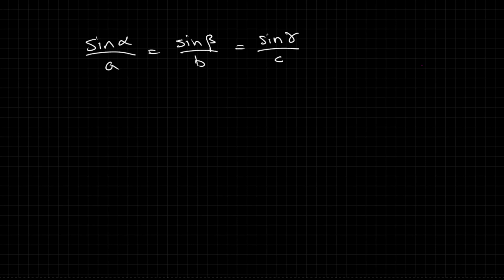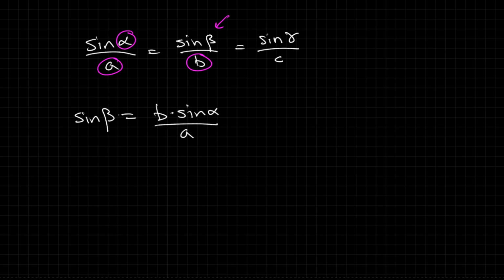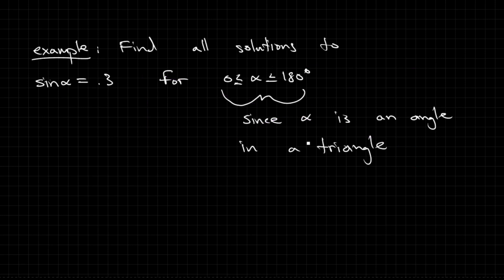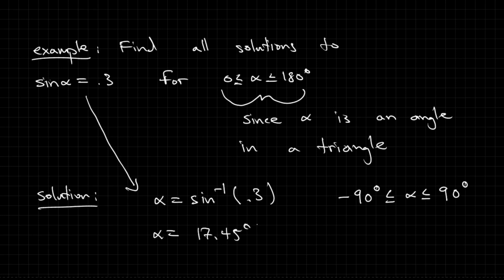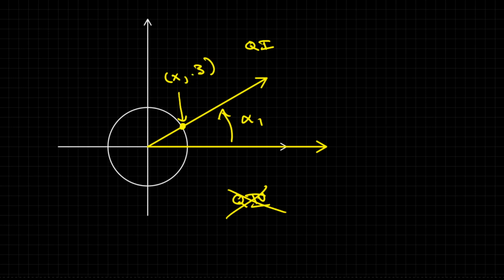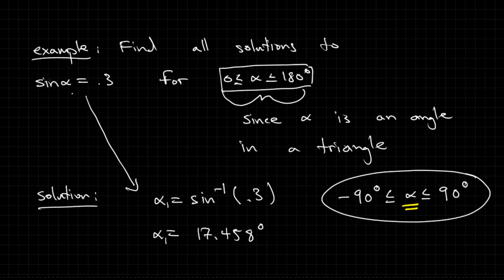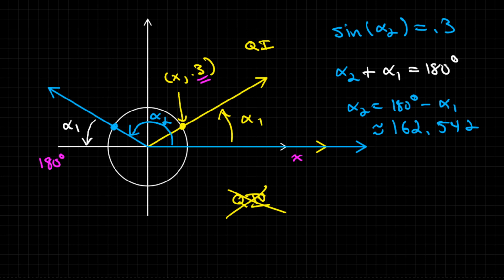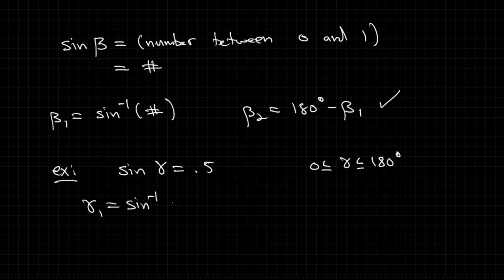8.1.1.3, Solving equations of the form sin(angle) = number when the angle is between 0 and 180 deg